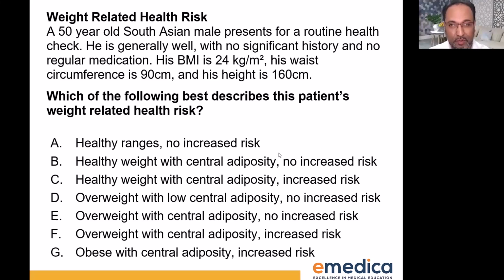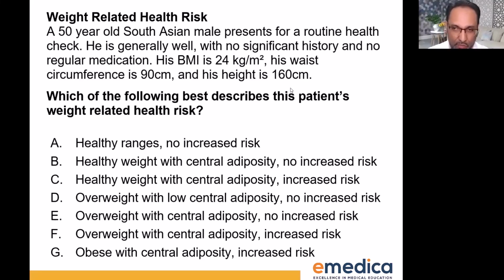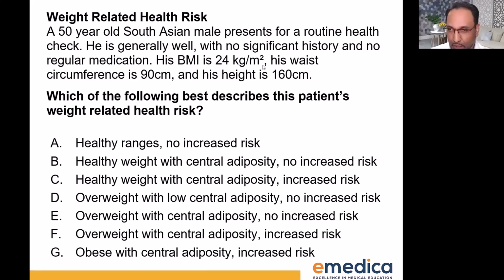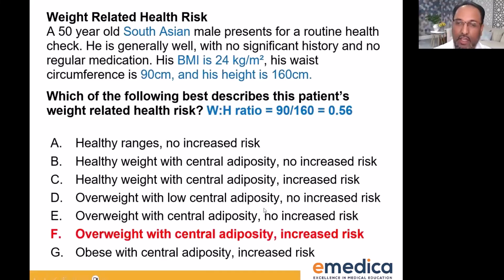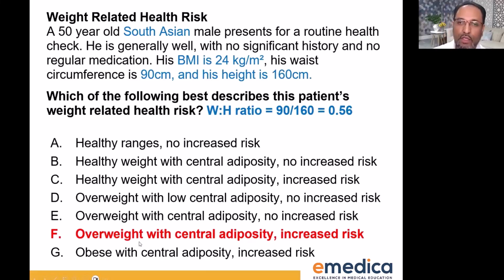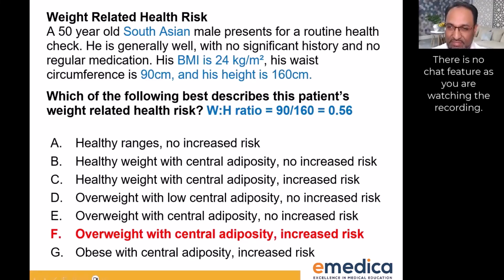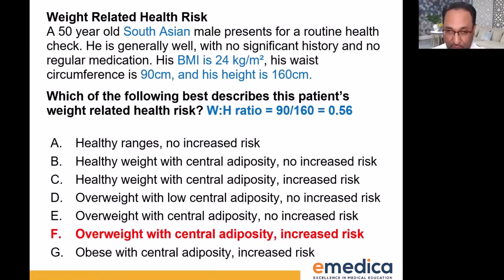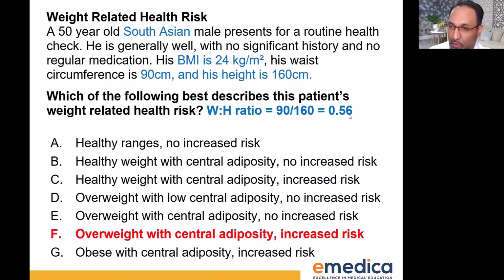Overweight Obesity Management Update - Question 3